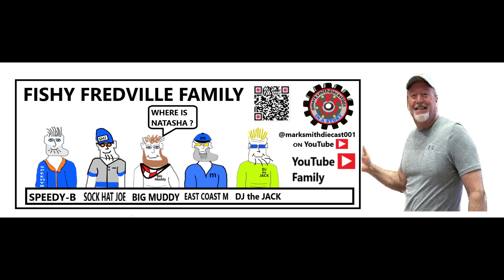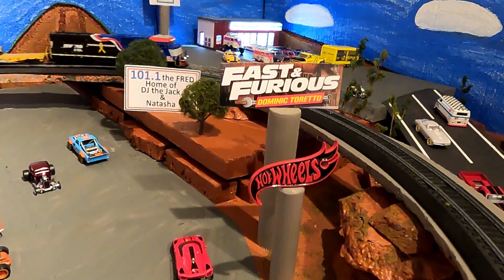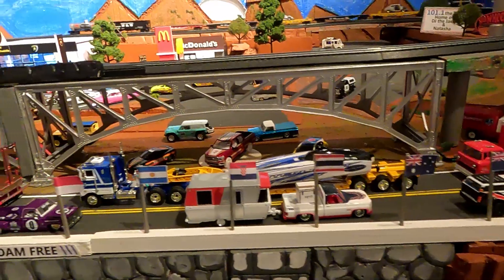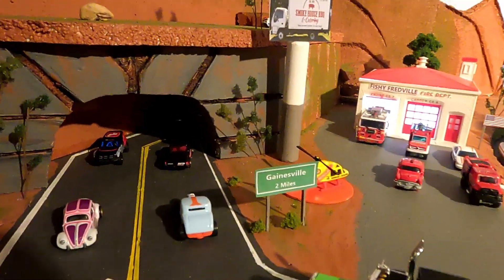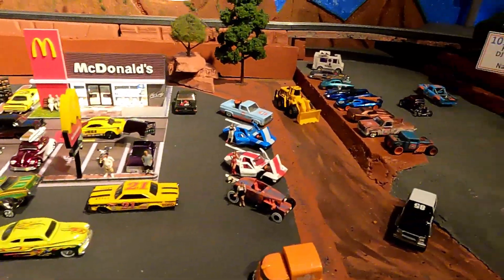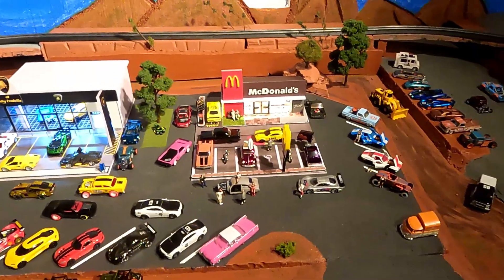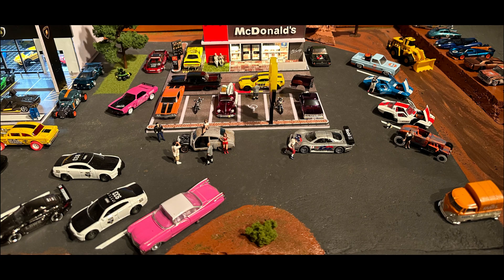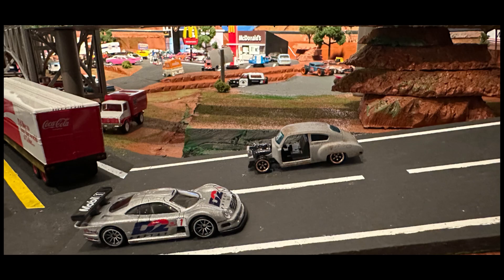2024 hotwheels fastandfurious 1950 chevy & 1997 Mercedes-Benz CLK-GTR UNBOXED on the Fred.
We are WIDE OPEN on the Fred today! We are loving the EXCITEMENT on the set. Can you tell WE LOVE CARS HERE! Thank you so much for joining us today!